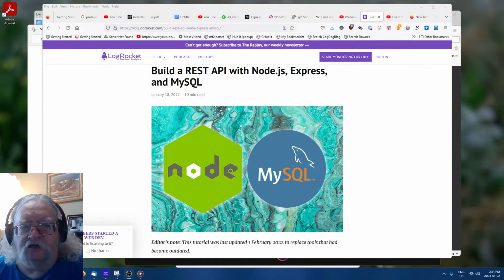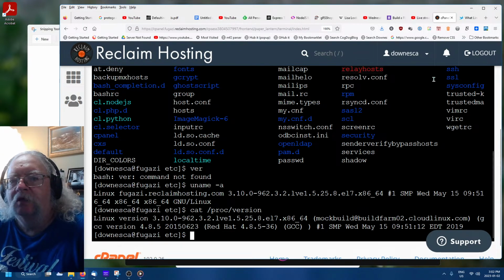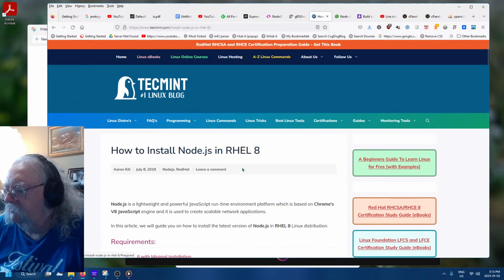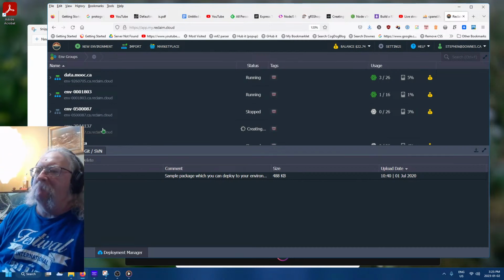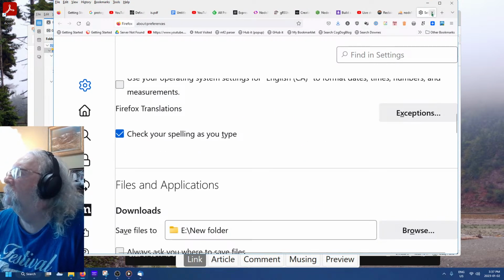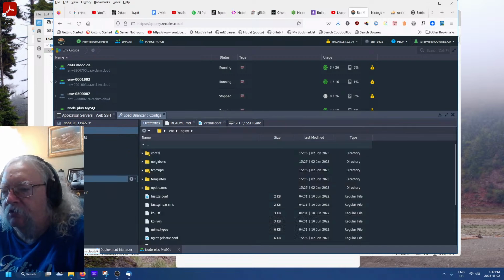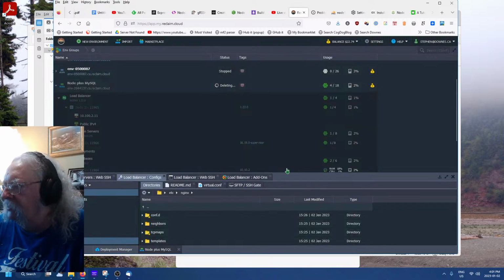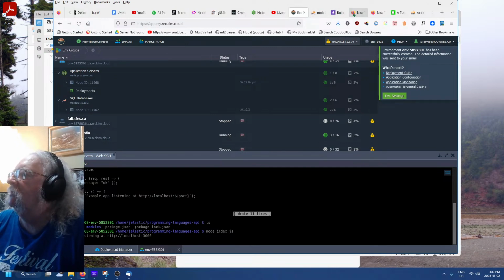Build a REST API with Node.js, Express, and MySQL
Trying to create an alternative input to my database to handle full utf-8 characters.